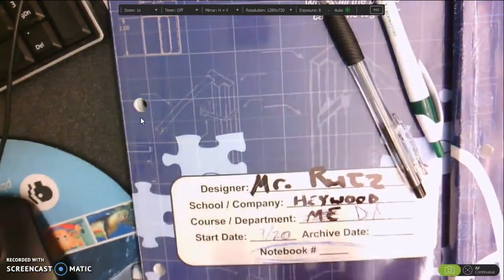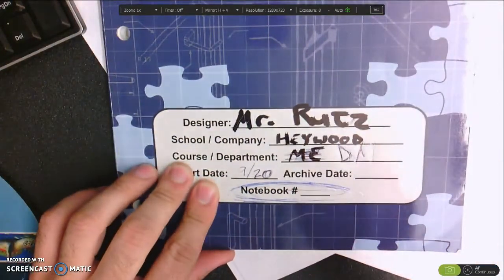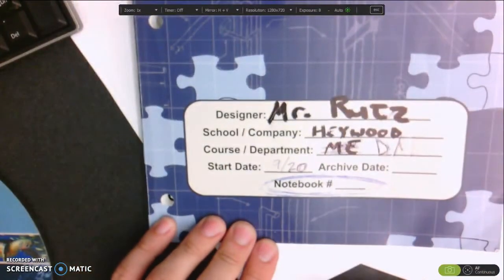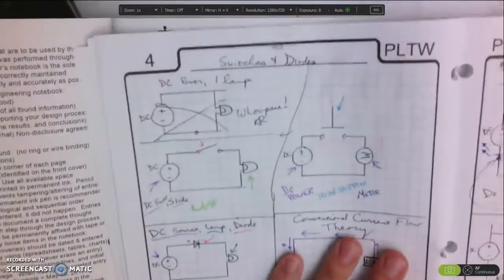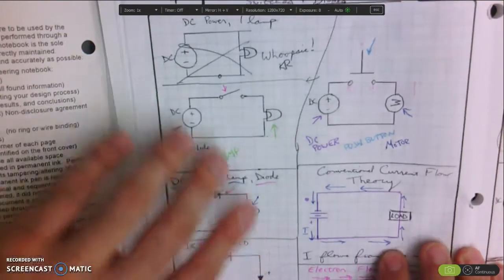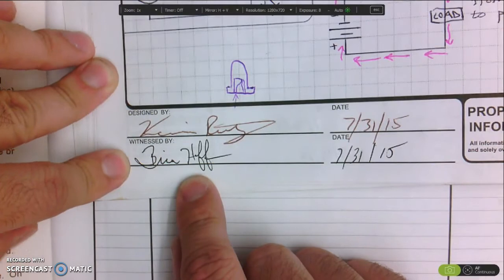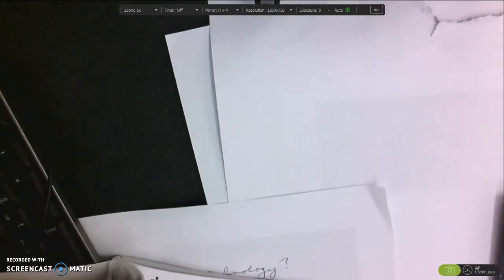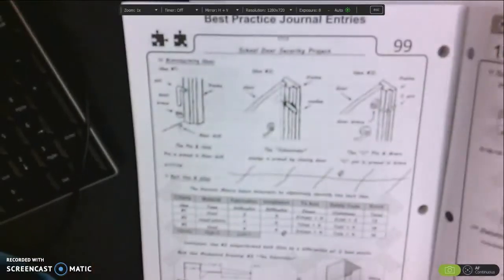Engineering Notebook Parts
Cover, Table of Contents, Note Pages, Witnesses, and examples